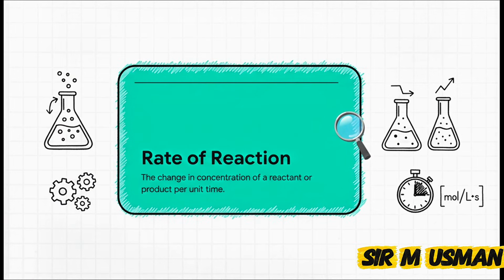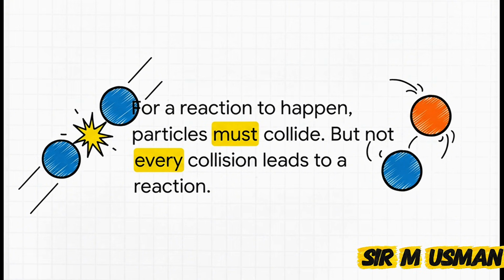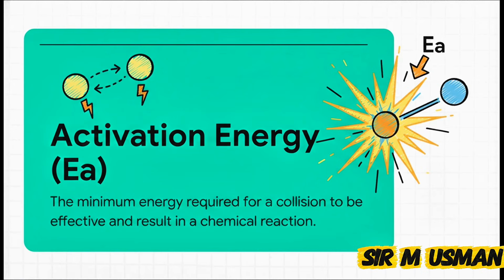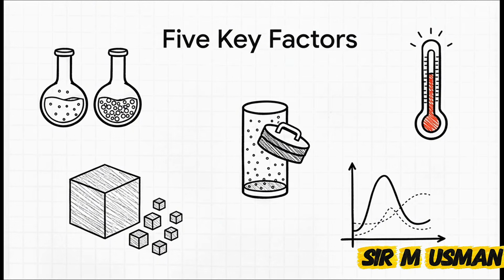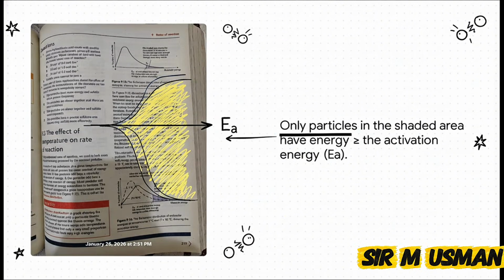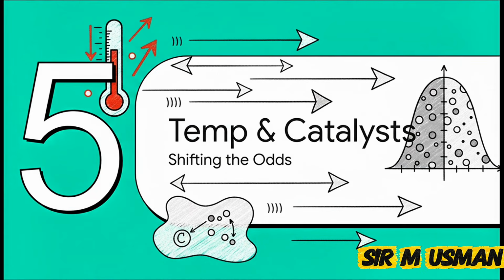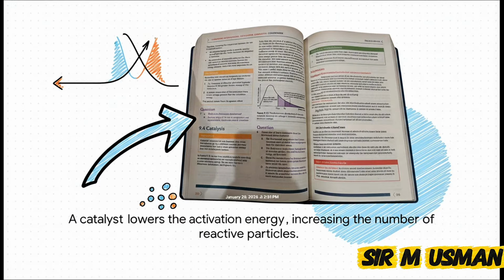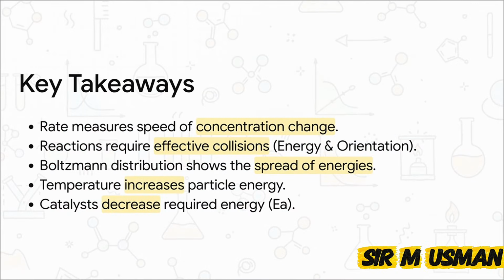A Level Reaction Kinetics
a brief overview of reaction kinetics for better understanding and conceptual grip for students